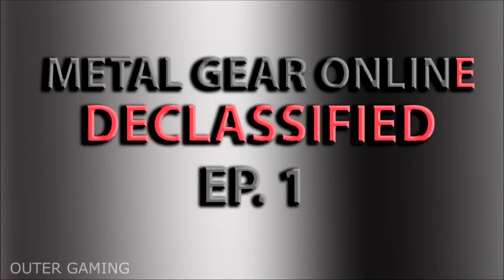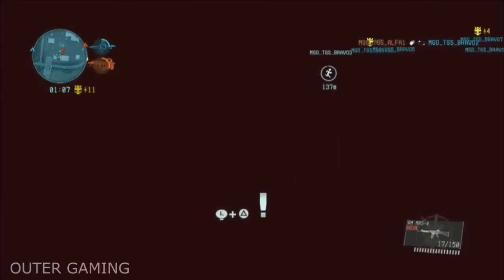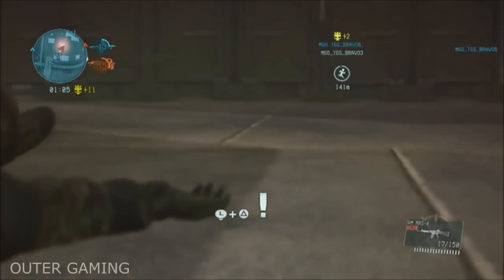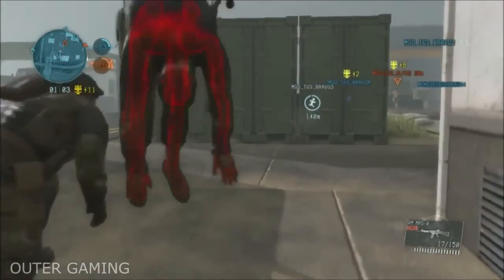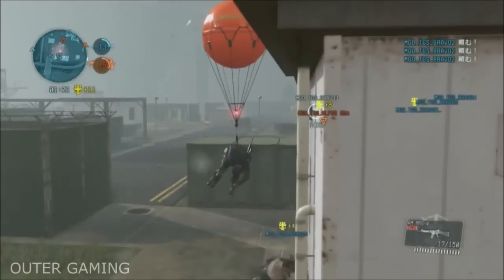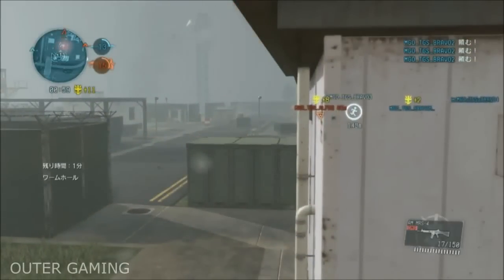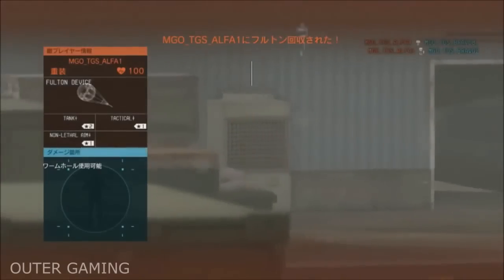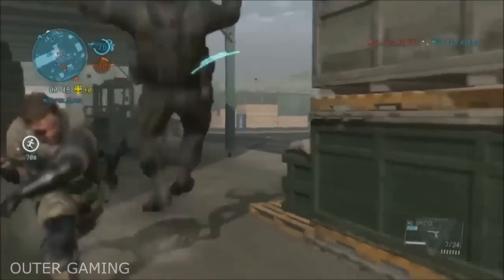MGO 3 Declassified Ep. 1 - Buddy System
A series where i go through the mgo3s mechanics items, and weapons,  to give players a deeper understanding of the game, and to hopefully play it.

any feedback is appreciated and taken into consideration, hope you guys enjoy.